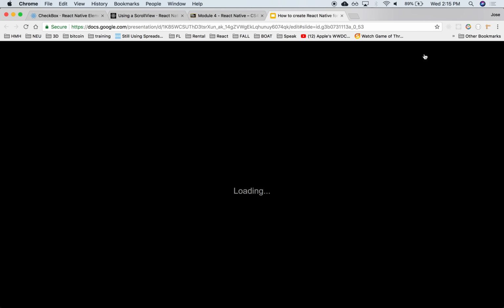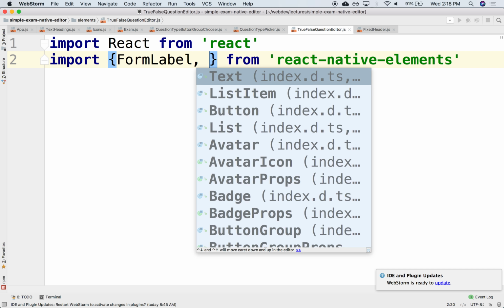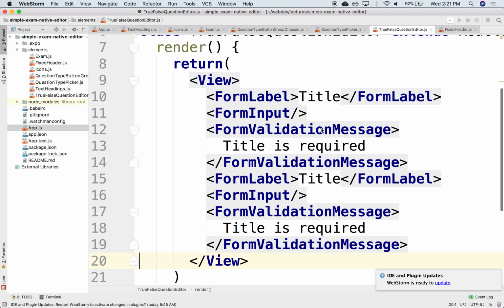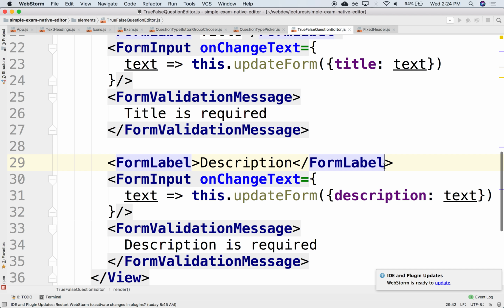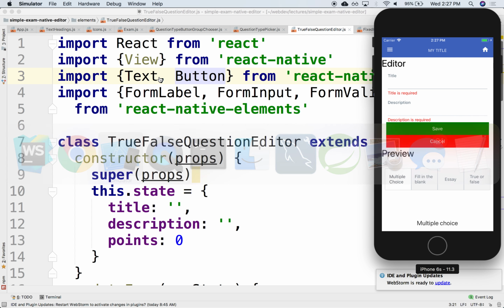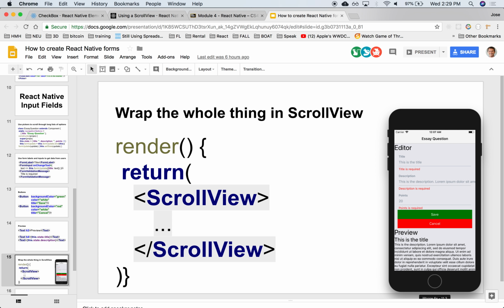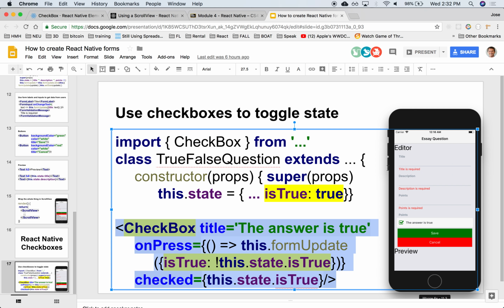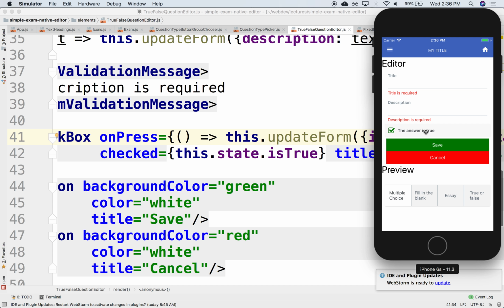M4L3 4 React native forms, input field, scrollview, checkboxes, buttons